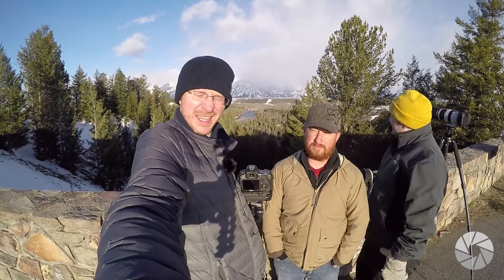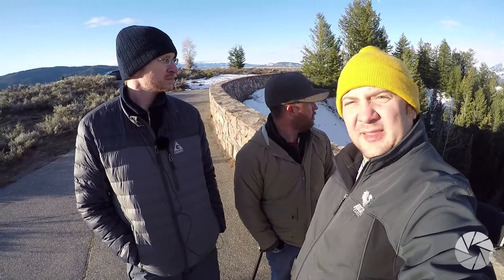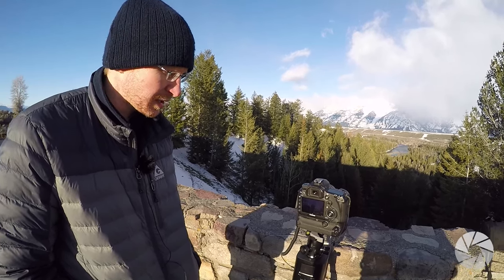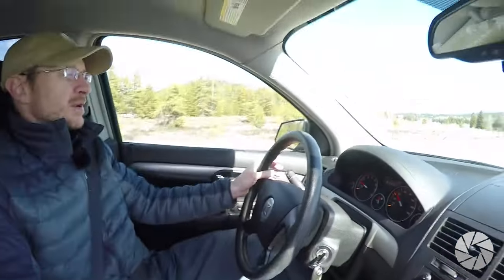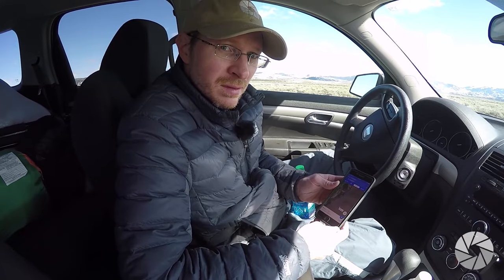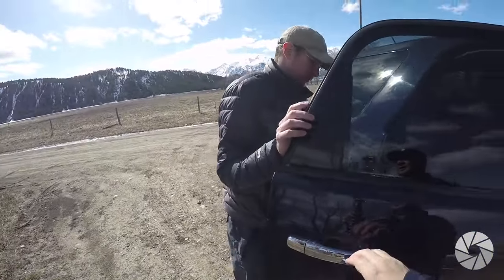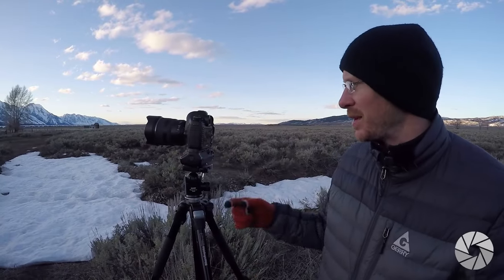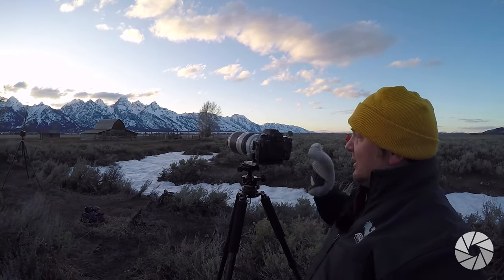National Parks Road Trip to Wyoming & Grand Teton | Landscape Photography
In a last minute road trip, we travel to two of the best National Parks near Jackson Hole, Wyoming, Yellowstone and Grand Teton. Podcast Listener and friend Daniel Lindhardt offered us the opportunity to stay for free in Signal Mountain Lodge and have a chance to see the bears. Unfortunately Yellowstone's roads were still close and we didn't see any on this trip, but we had some amazing clouds and that made timelapse photography a lot of fun!

If you are curious, below is a list of the gear we use. These are Amazon links, so if you were to buy anything from them it actually would help support Photog Adventures and we really appreciate it!

Astrophotography Gear:
EagleTac D25LC2 Clicky Nichia 219 B11 LED Flashlight (The exact one I own)